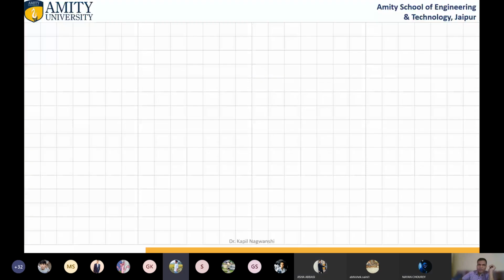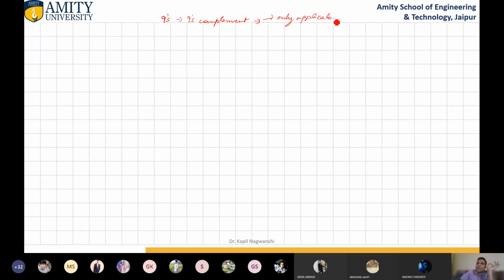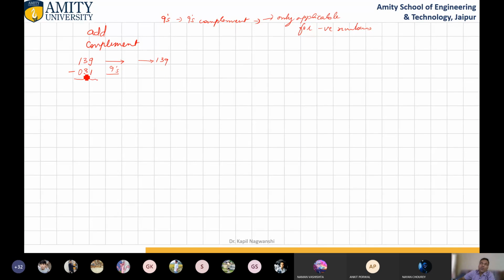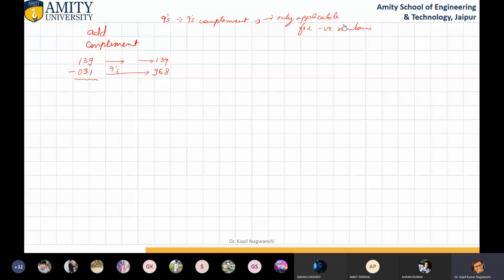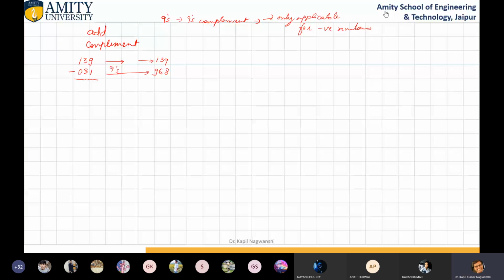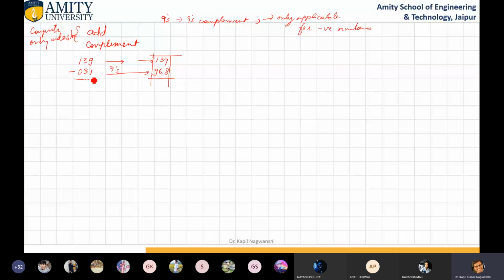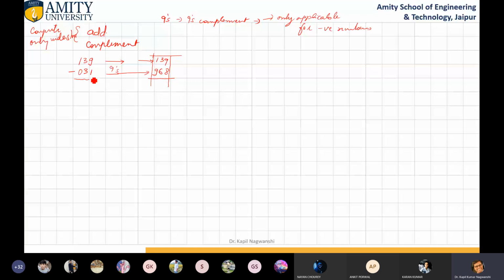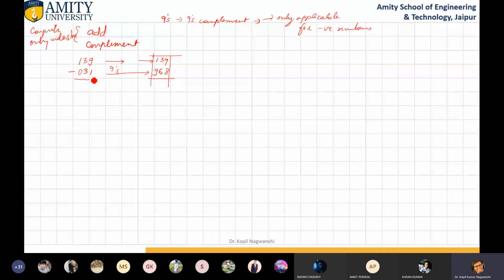A 09 Addition and Subtraction 9s Complement Sep 22 Tue 0915 1010 am